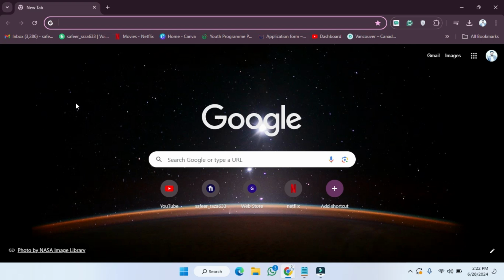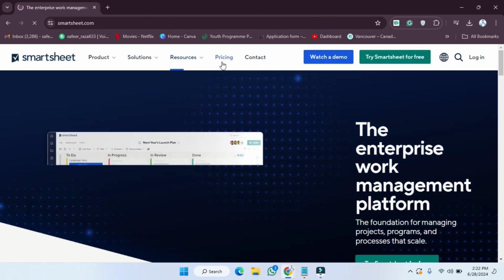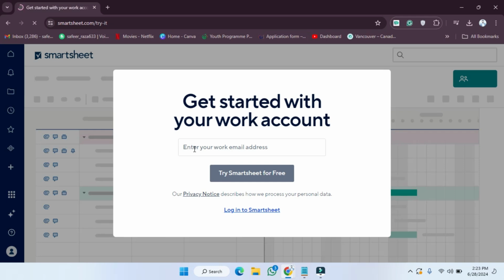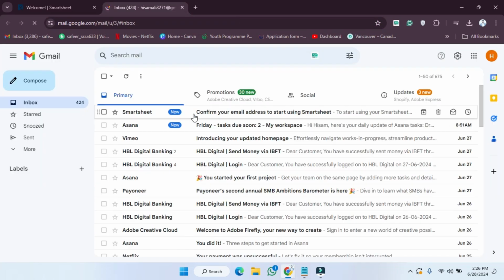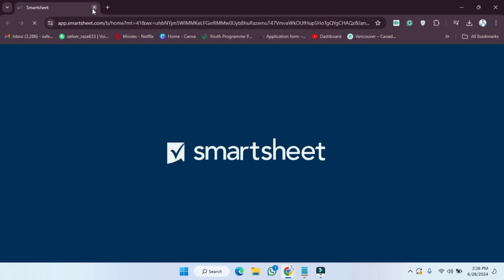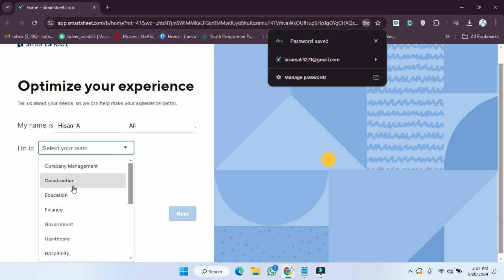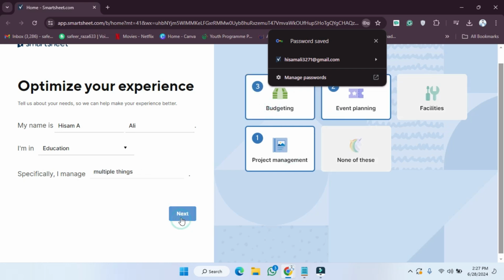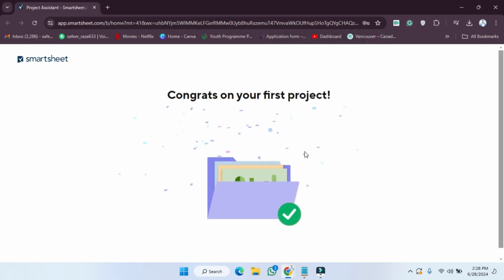How to Create Account on Smartsheet [easy]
New to Smartsheet? This video walks you through creating your free account in a flash! Start collaborating, managing projects, and boosting your productivity. It's easier than you think! Watch now and unlock your organizational superpowers.